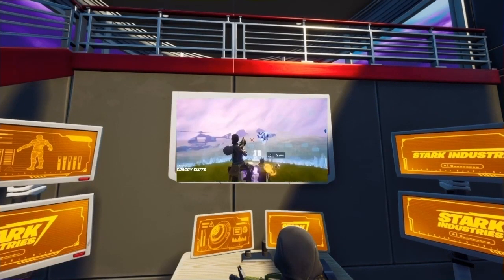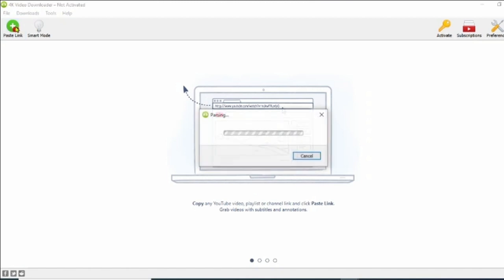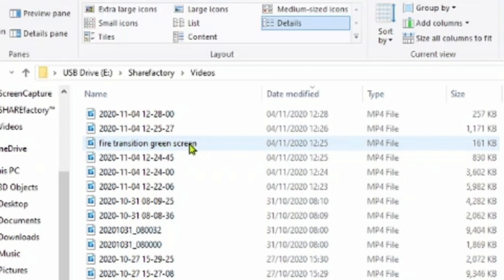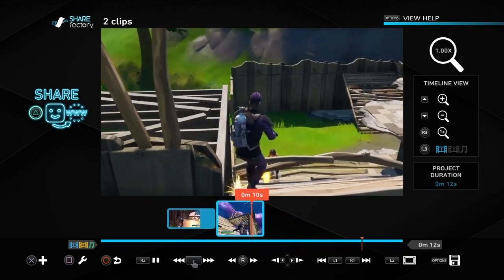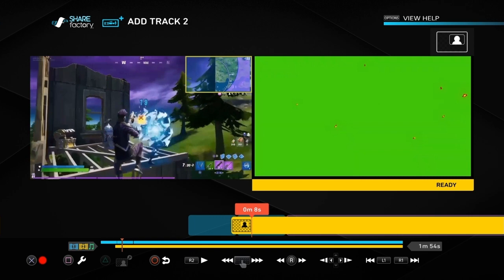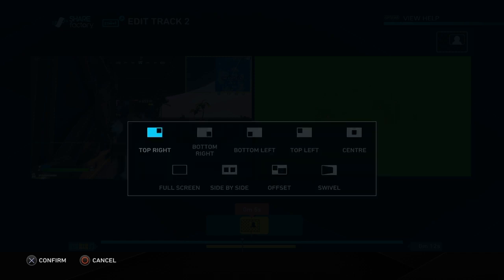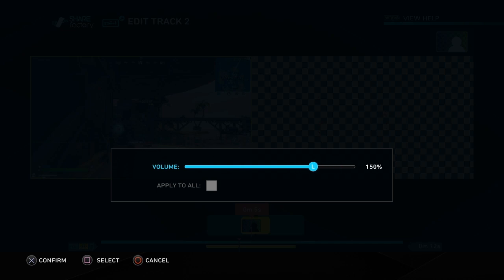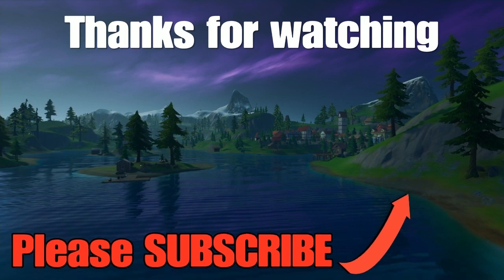How to add Green Screen Transitions on Sharefactory (Free and Easy)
Sharefactory - How to add Green Screen Transitions on Sharefactory. This video will show you how to import green screens from youtube plus how to add green screen on sharefactory. In particular how to add green screen transitions to sharefactory.

Please Use: NoMoreNoobie in the item Shop. This will really help me out if you don't mind. If you don't use mine then please use someone else's so that someone can benefit from the support a creator program. Thank you.